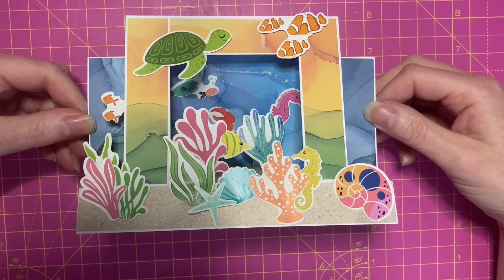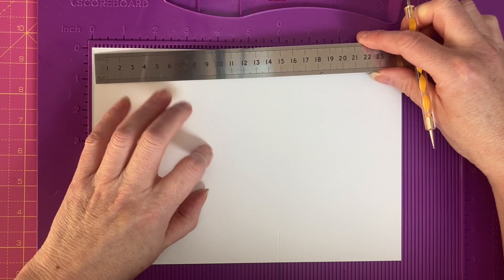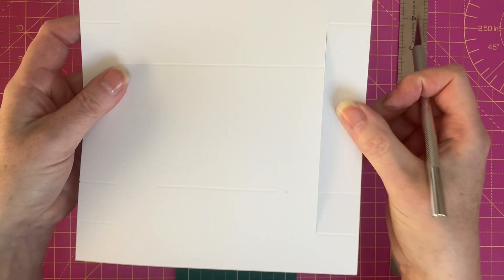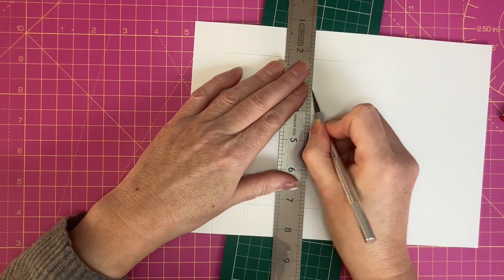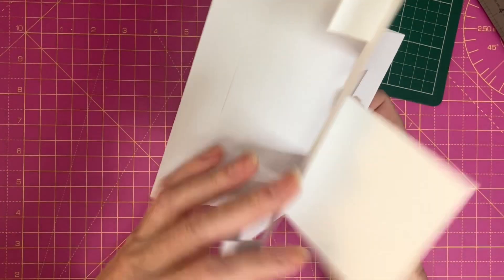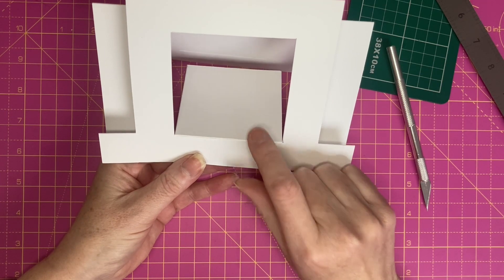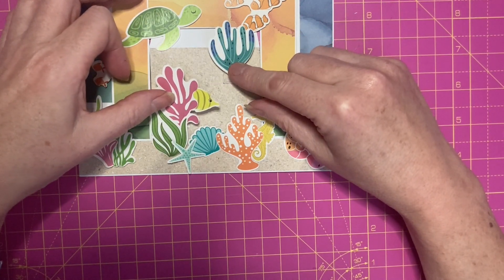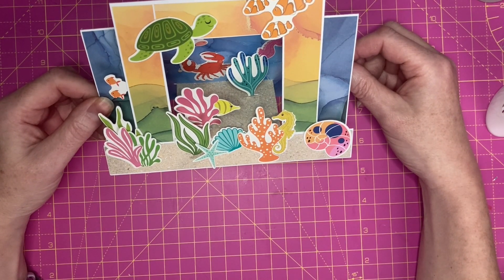Not just another Centre Stepper Card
A display card with easy scoring and easy cutting which folds flat to 5" x 7".

Sorry I omitted to add the scoring and cutting template to run alongside the video.  The details are:
Along the 10" side:
At 1" score down to 1", at 2" score down to 1" and 6" score down to 1"
At 1" score from 6" to bottom, at 2" score from 6" to bottom and at 6" score from 6" to bottom
At 1" score down between 2" and 5:
At 5" score down between 1" and 6"

Rotate the cardstock to portrait layout:
At 1" cut down between the 1" score line and the 6" score line
At 6" cut down between the 1" score line and the 6" score line
At 2" cut down between 1" and 4" - repeat at 5" across and join up the two cut lines (to create the display flap)
Rotate the cardstock to landscape layout:
At 9" cut down between 2" and 5" (to create slot for tab)